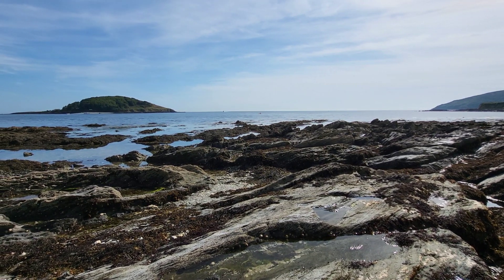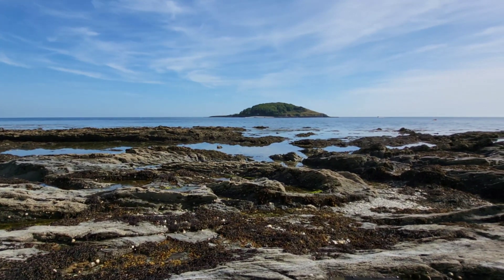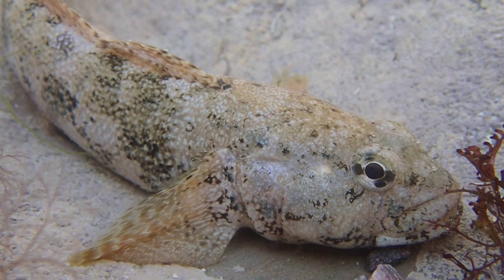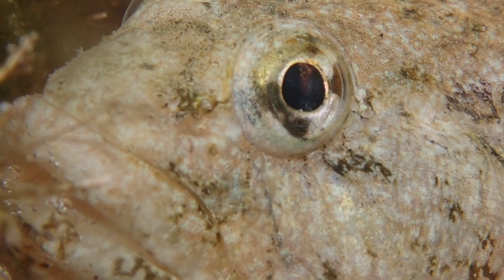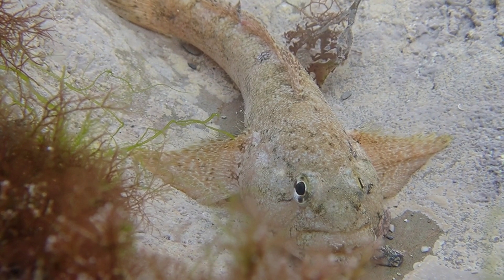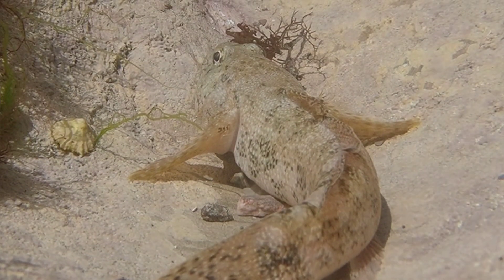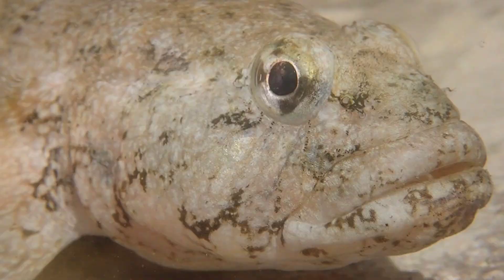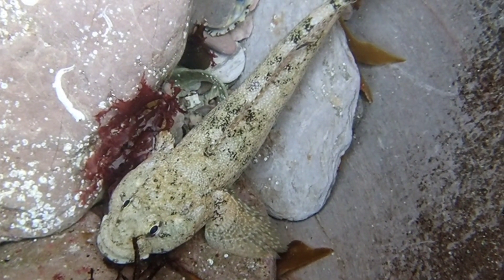Species Spotlight - Giant Goby (Gobius cobitis) The UK's RAREST Fish?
Today’s species spotlight is on the Giant goby, one of the UK’s rarest marine species! So, let me tell you all about the Giant goby. The Giant goby is a titan of the rocky shore and is Britain's largest goby species, growing to a length of 27cm, which is huge in comparison to other intertidal fish species. It can be identified by its large head, chunky body and a salt and pepper coloration. They are also able to change their coloration, depending on their mood and the surrounding area. The Giant goby inhabits high shore rock pools, often with a freshwater input, but can also be found in deep pools and off-shore down to a depth of 10m. They typically feed on crustaceans, small fish, and green algae such as sea lettuce. As I've already mentioned, this species is one of the rarest species found on UK shores, and its distribution is limited to the south west coasts of England. It is thought that the females can lay up to 12,000 eggs per season. The eggs are attached to the underside of large boulders, where they are fertilised and then guarded by the male. The giant goby is actually protected under the Wildlife & Countryside Act of 1981, making it a criminal offence to deliberately harm individuals or damage their habitats! And that’s all you need to know about the giant goby!

Chapters:
00:00 Intro
00:39 Fact 1
01:00 Fact 2
01:21 Fact 3
01:51 Fact 4
02:18 Fact 5
02:31 Fact 6
02:55 Outro